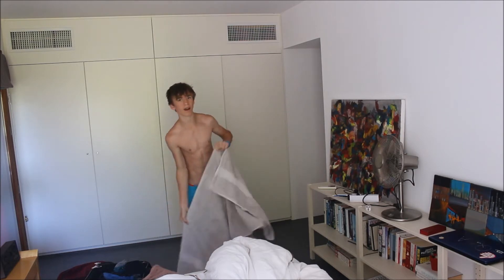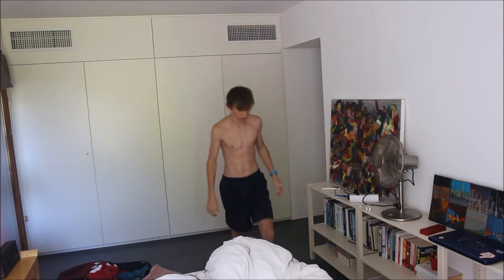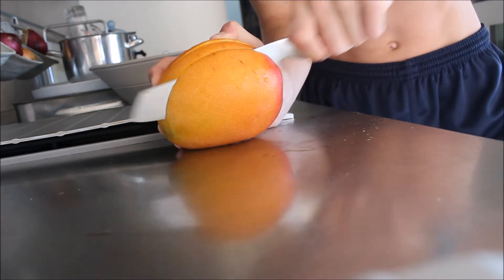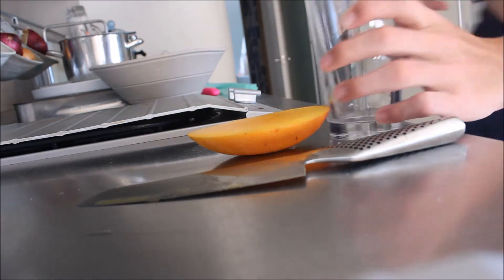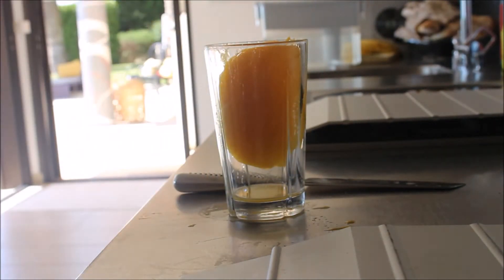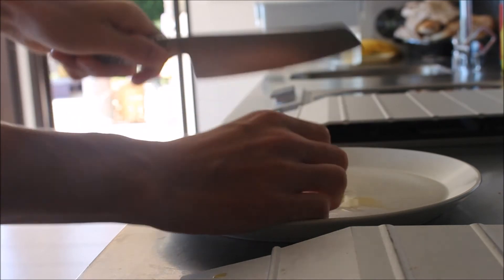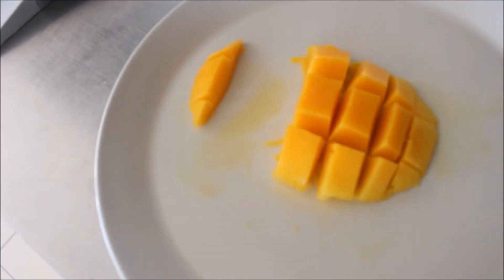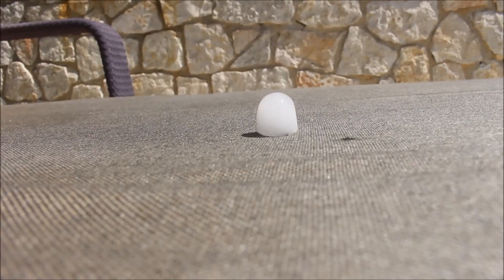im back with another vlog